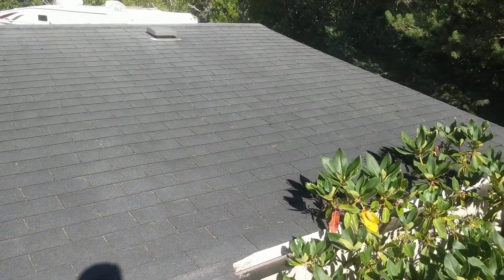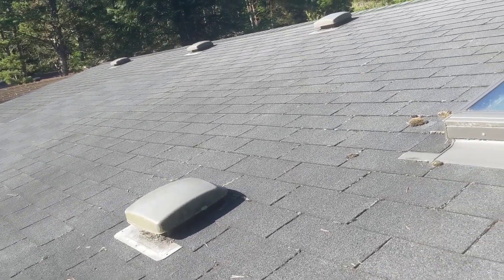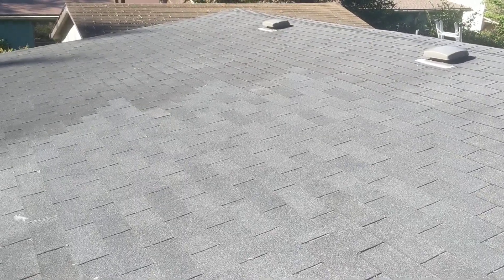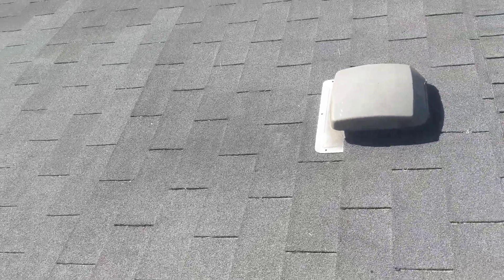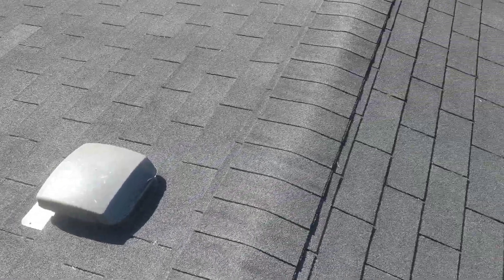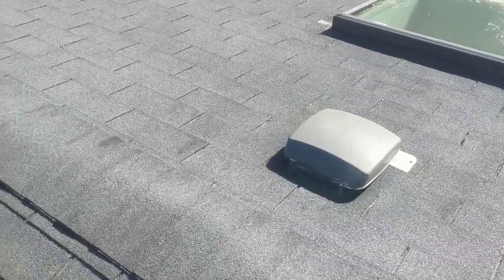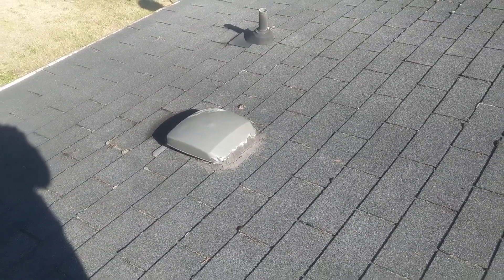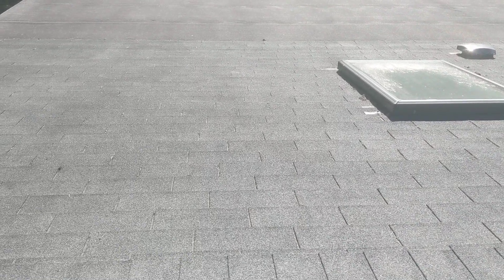Chittum Roof Evaluation